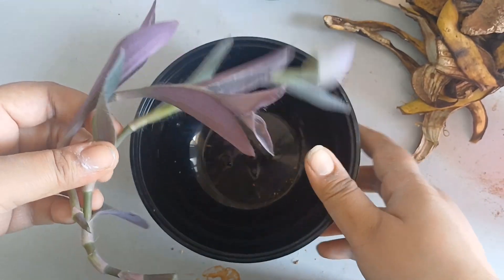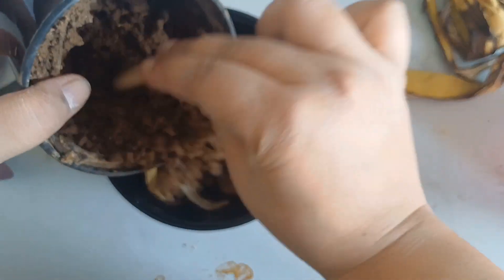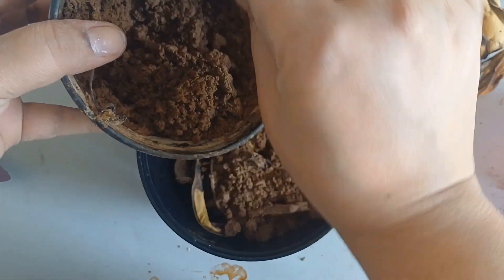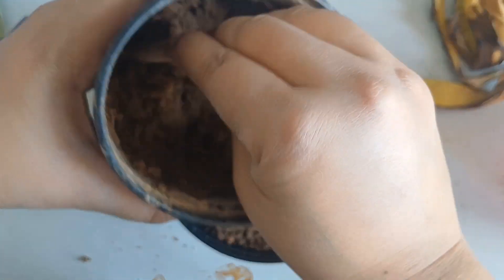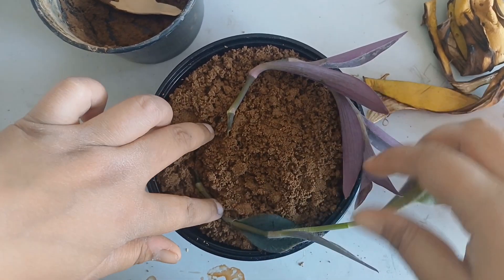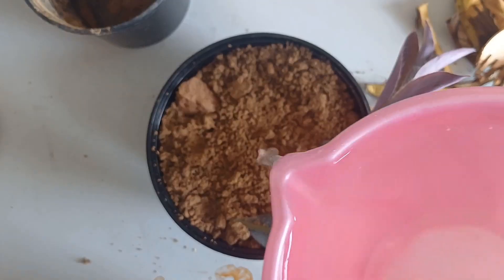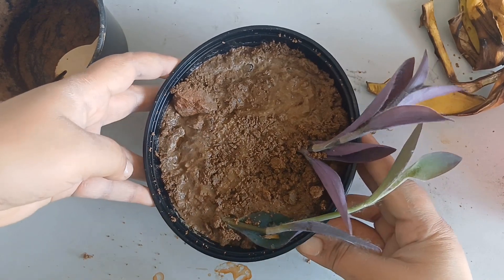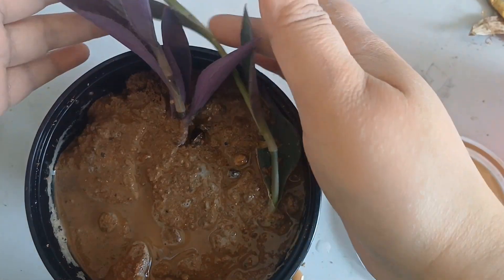easy plants to grow at home , purple heart propagation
video has detail about how I propagated my purple heart plant
also how I made DIY planter for purple heart
easy plants list for begginers